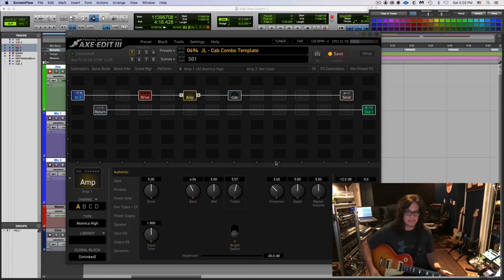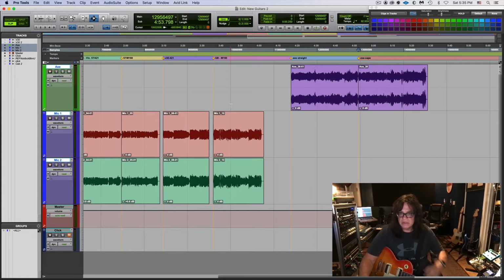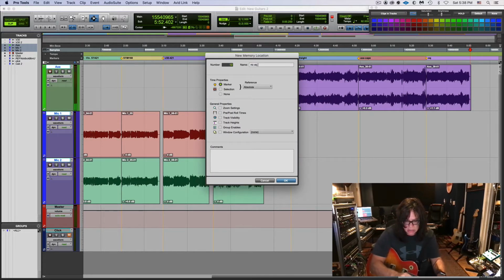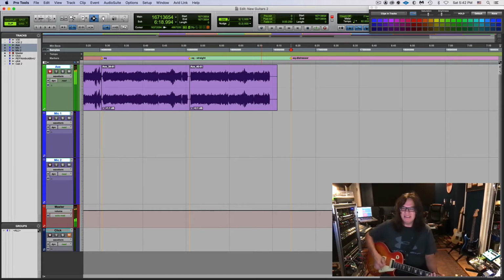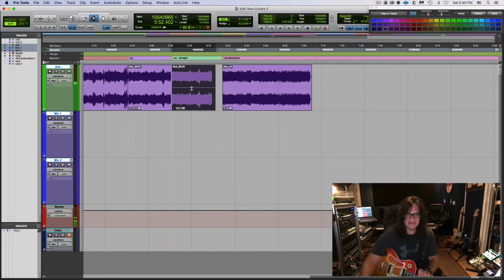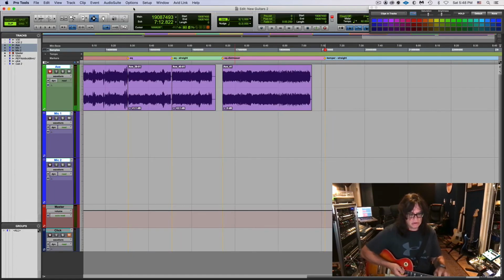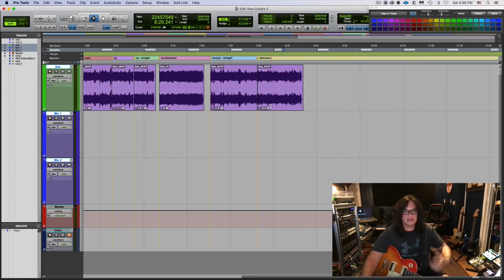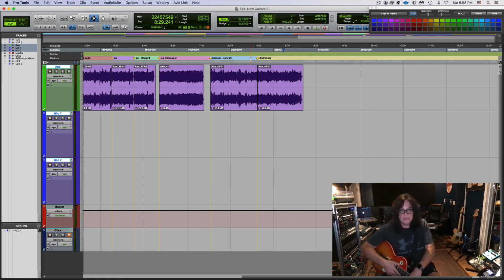Axe FX & Kemper Through a Distressor